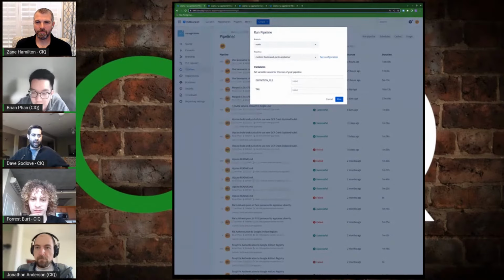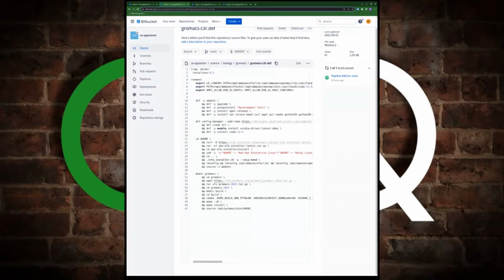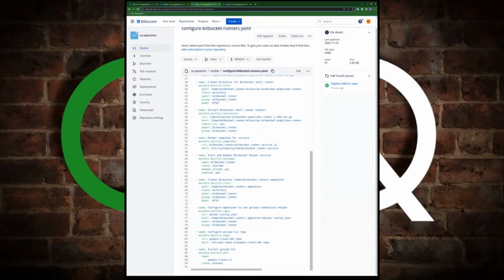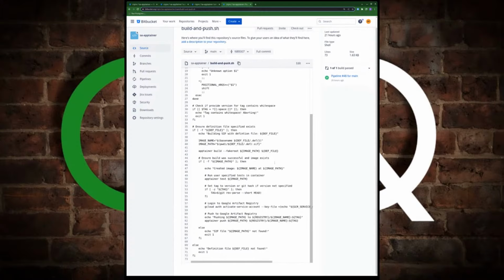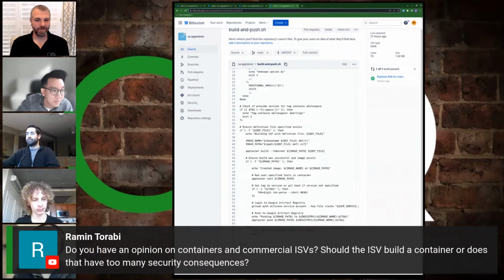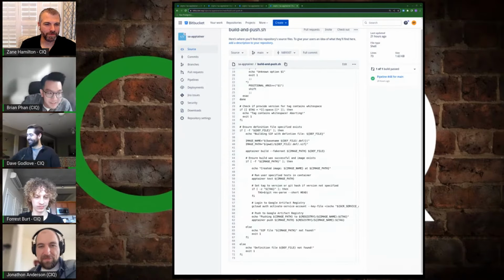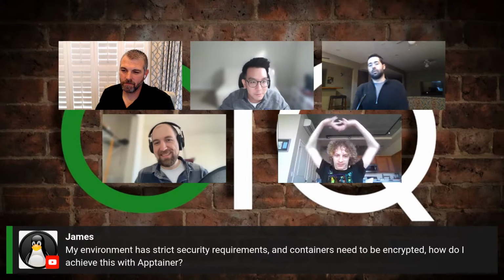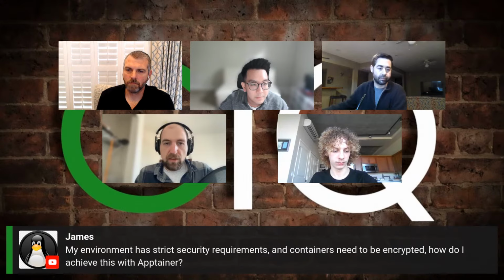Container Education Series: Continuous Integration and Delivery with Apptainer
In this week's webinar, we will be covering continuous integration and delivery with Apptainer, some use cases, and demo a CI pipeline building and pushing GROMACS to a registry using Bitbucket Pipelines.

GROMACS is a molecular dynamics (MD) suite commonly used in HPC that support research across a variety of domains, including biology, pharmaceutical discovery, materials science, and engineering. GROMACS can utilize GPUs, if available, to accelerate computation, and can also take advantage of MPI software stacks for parallelization across multiple discrete compute nodes at once.

About Apptainer:
As Docker brought containers into enterprise, Apptainer (formerly Singularity) brought containers into HPC with a containerization strategy that just works for HPC architectures, security models, and use cases.

Now Singularity is part of the Linux Foundation and re-released under a new name for the open source project, Apptainer.

Application Containers
While many container systems are built, designed, and optimized for microservices, Apptainer is for applications and computational use cases.

Portable Jobs and Environments
Apptainer allows you to bring your environments anywhere, creating extreme portability from system to system.

Trusted supply chain / Immutable / Encrypted
Absolute trust in your environment via cryptographic key validation and encryption.
Apptainer was created to bring the benefits of container computing to HPC use cases and system architectures.

Apptainer is used pervasively throughout HPC centers as well as other community projects and even commercial vendors. The Apptainer founder and leading developers are all part of CIQ, and we provide enhanced capabilities to customers and partners.